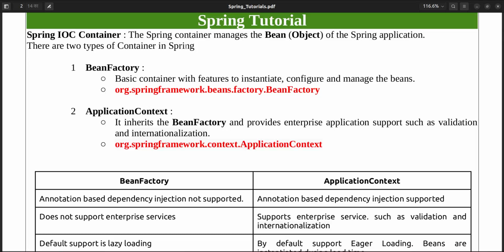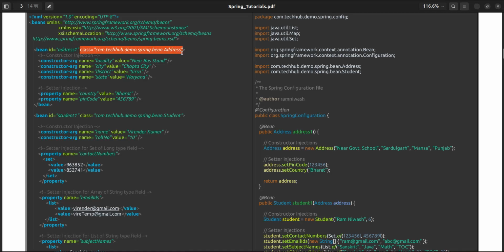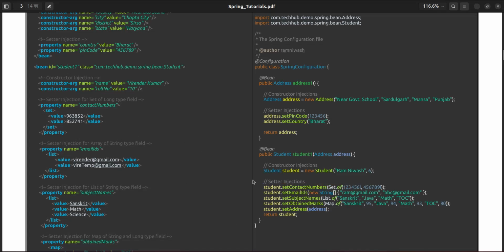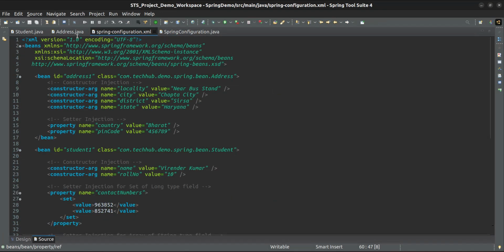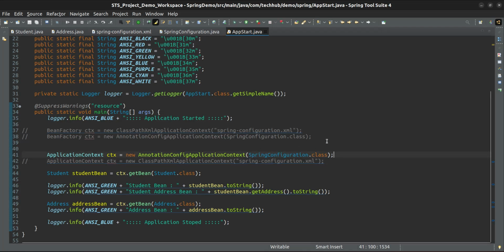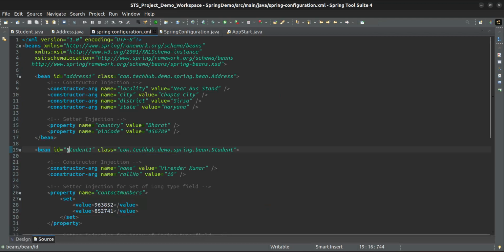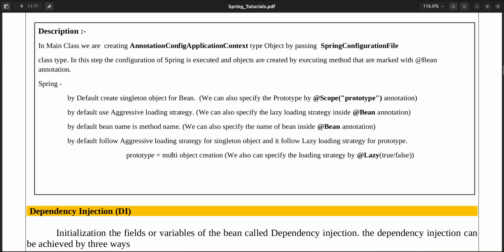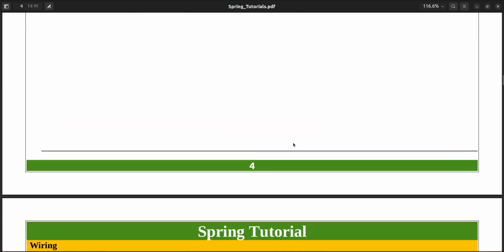Spring Framework IOC (Inverse of Control)